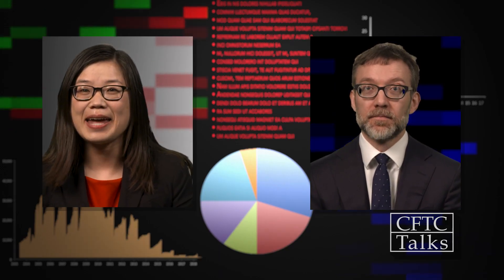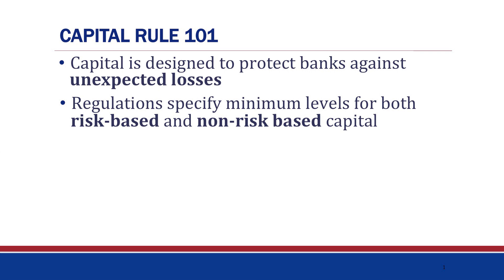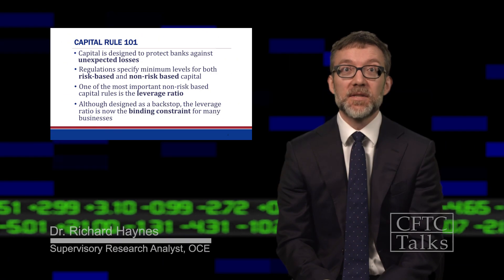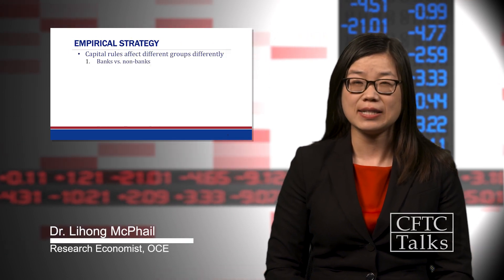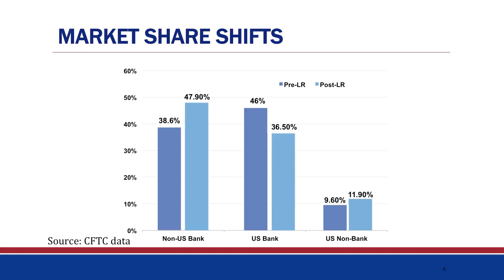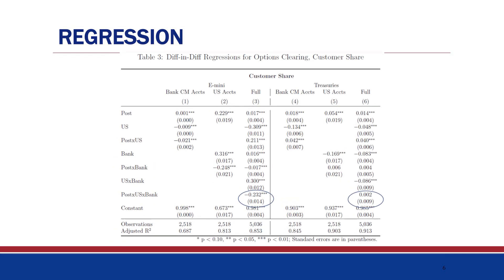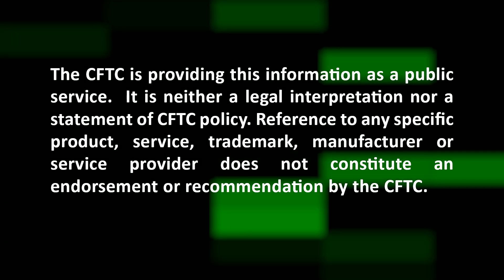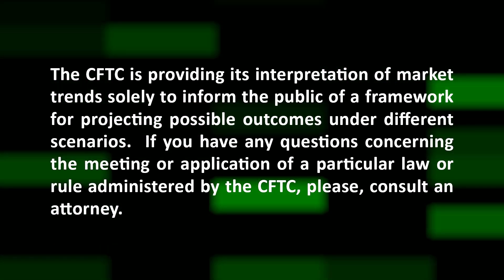The Effect of Capital Rules on Derivatives Markets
CFTC staff from the Office of Chief Economist discuss the effect that capital rules have had on the competitive landscape of derivatives clearing. Staff studied the multiple effects of capital rules across different asset classes and different clearing member groups. The evidence suggests that the leverage ratio requirement has pushed derivative clearing activities to less constrained institutions and market segments.